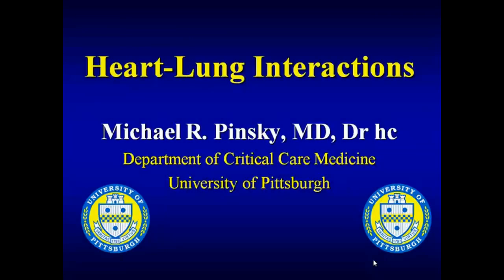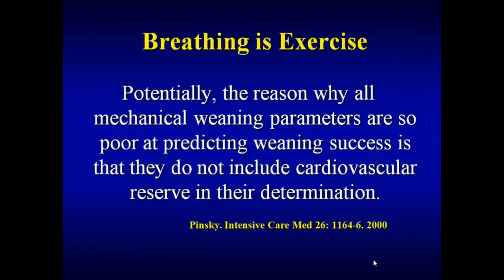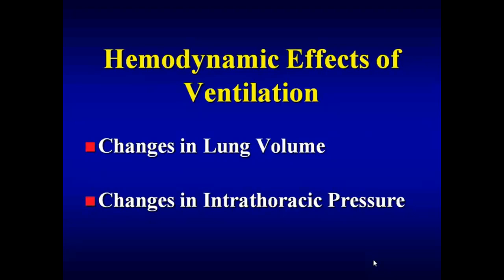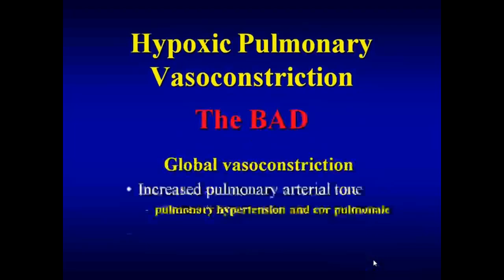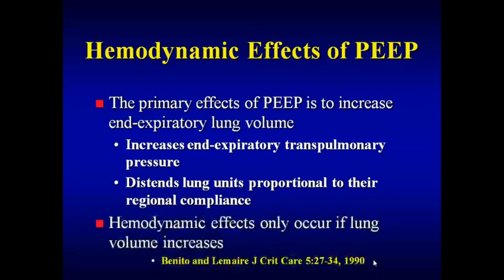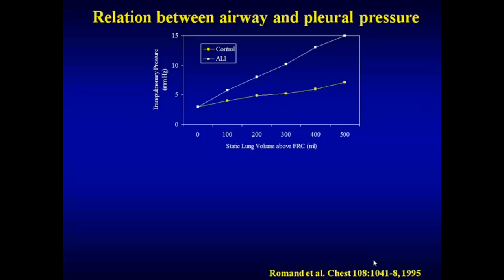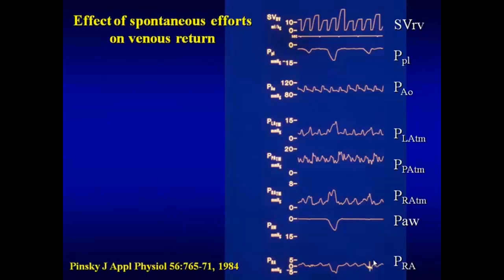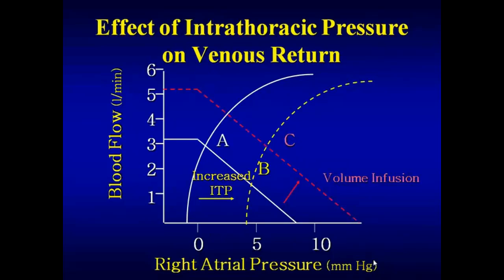Herz Lungen Interaktion